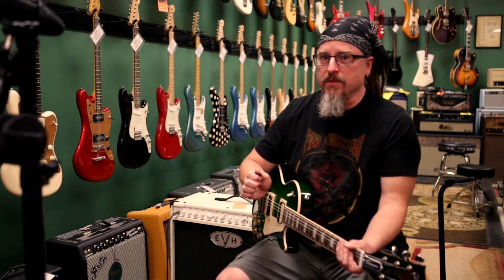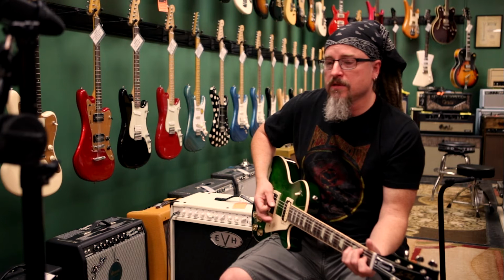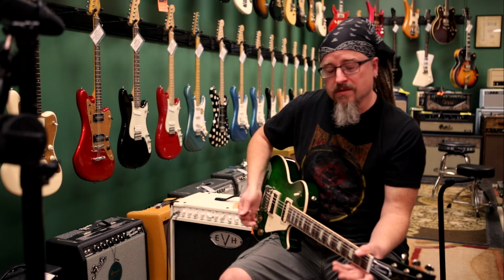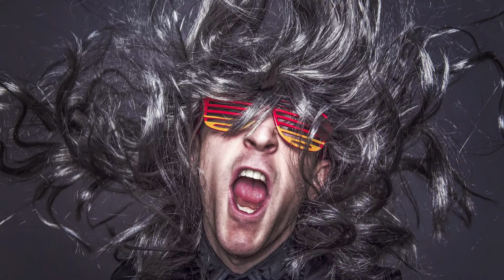Palm Muting | Teachers’ Tips | The Guitar Store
In this stunning 6th episode Stevenflow teaches you how to use palm muting to sound like you’re ready to beat the crap out of someone! A metal guitar must, but great for all styles!